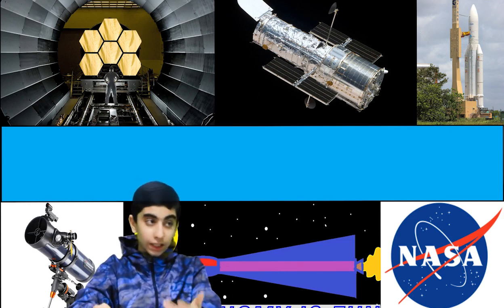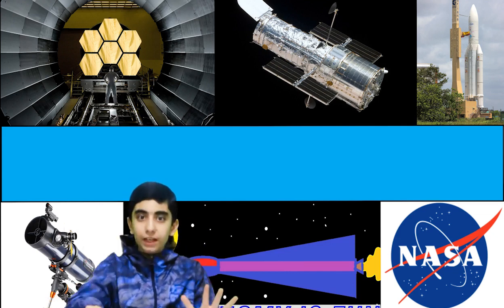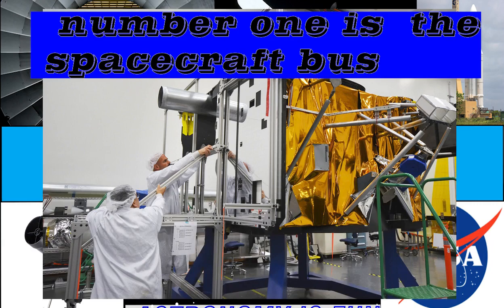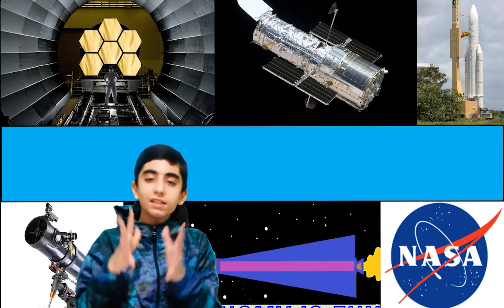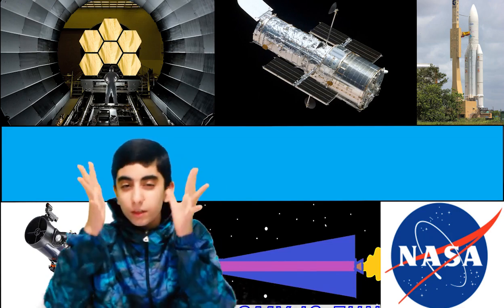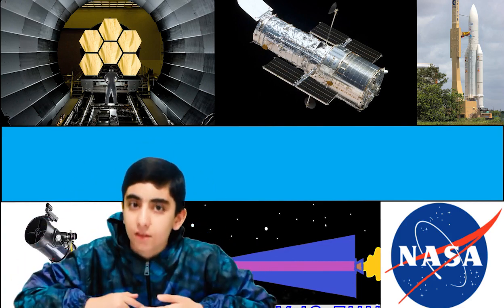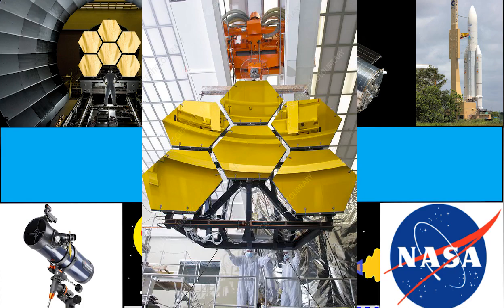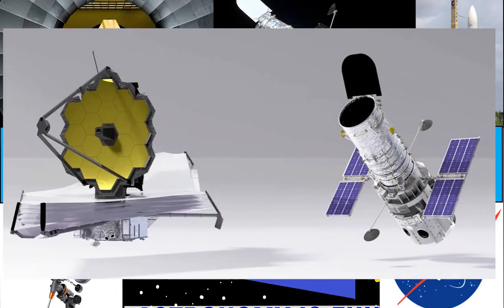Parts of the James Webb Space Telescope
hello everyone and welcome to another video of mine. in this video, I talked about the different parts of the James Webb space telescope. number 1 is the spacecraft bus which contains six major subsystems:
Electrical Power Subsystem
Attitude Control Subsystem
Communication Subsystem
Command and Data Handling Subsystem
Propulsion Subsystem
Thermal Control Subsystem